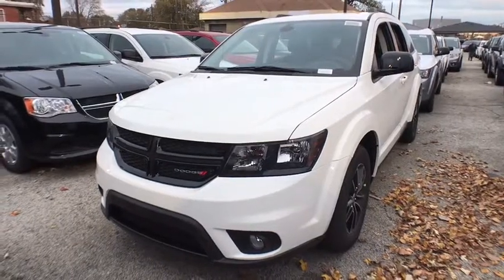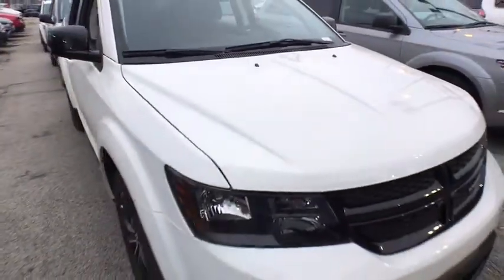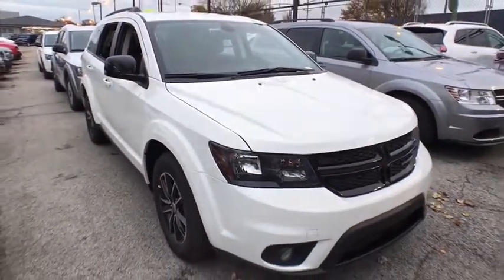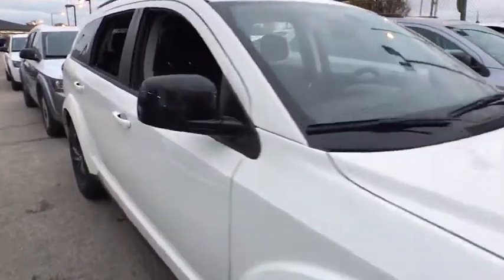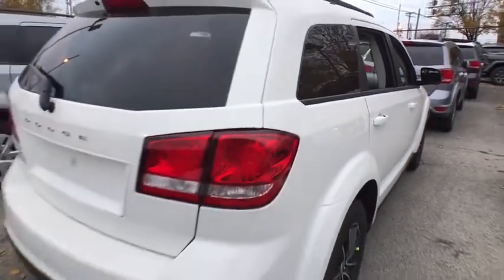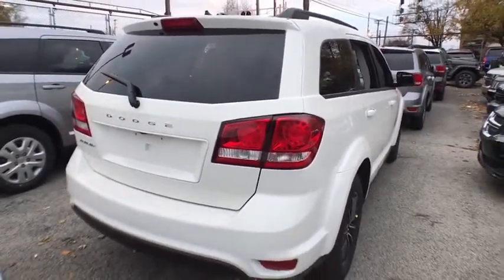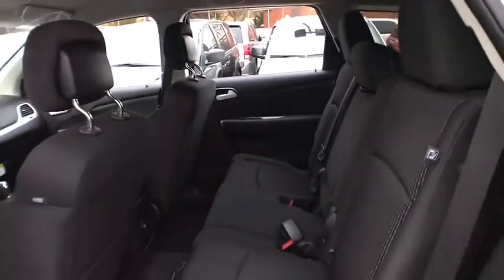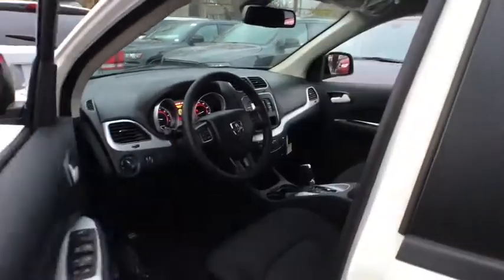2018 Dodge Journey Matteson, Lansing, Oak Lawn, Northwest Indiana, Chicago, IL 181102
Vice White New 2018 Dodge Journey available in Matteson, Illinois at South Chicago Dodge. Servicing the Lansing, Oak Lawn, Northwest Indiana, Chicago, IL area.

Boasts 25 Highway MPG and 17 City MPG! This Dodge Journey boasts a Regular Unleaded V-6 3.6 L/220 engine powering this Automatic transmission. WHEELS: 17 X 6.5 ALUMINUM W/BLACKTOP PACKAGE, VICE WHITE, TRANSMISSION: 6-SPEED AUTOMATIC 62TE.*This Dodge Journey Comes Equipped with These Options *QUICK ORDER PACKAGE 28D V6 VALUE PACKAGE, BLACKTOP PACKAGE , MONOTONE PAINT APPLICATION, FRONT LICENSE PLATE ATTACHMENT SCREWS, ENGINE: 3.6L V6 24V VVT, BLACK, PREMIUM CLOTH LOW-BACK BUCKET SEATS, Wheels w/Painted Accents, Vinyl Door Trim Insert, Valet Function, Urethane Gear Shift Knob.* Visit Us Today *Stop by South Chicago Dodge Chrysler Jeep Ram located at 7340 S Western Ave, Chicago, IL 60636 for a quick visit and a great vehicle!